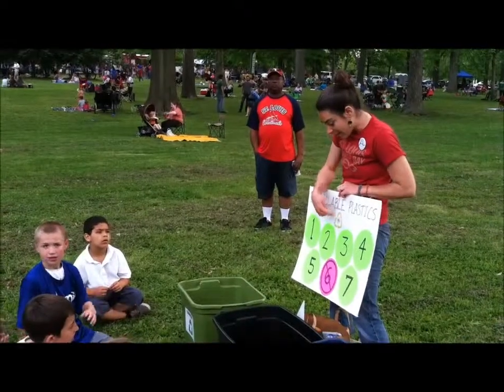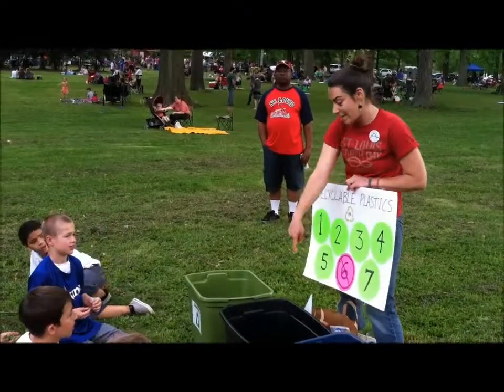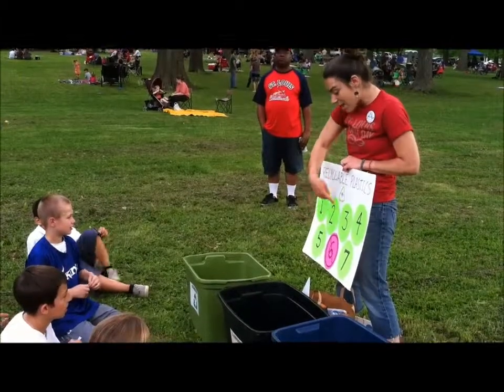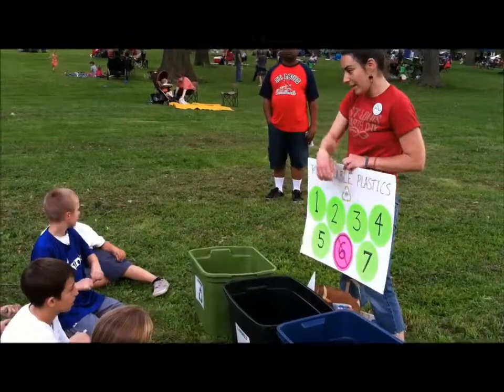Junior Recycling Ambassador Workshop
Demonstration of teaching children to be Junior Recycling Ambassadors at a Food Truck Friday event in May.